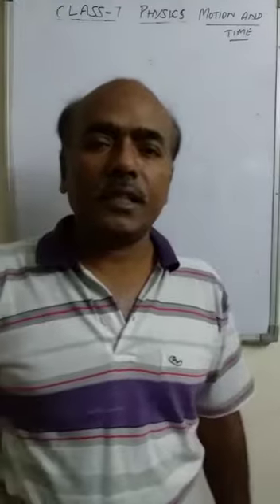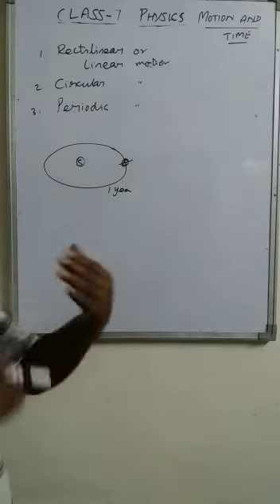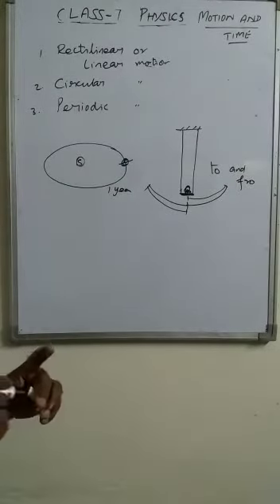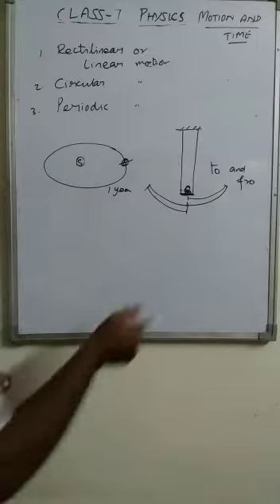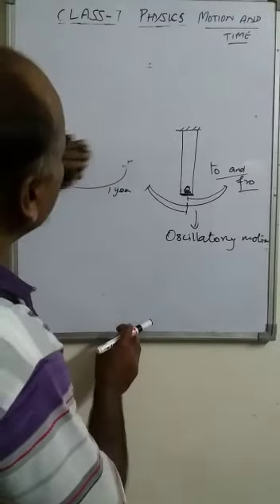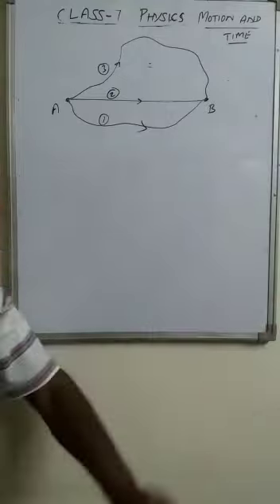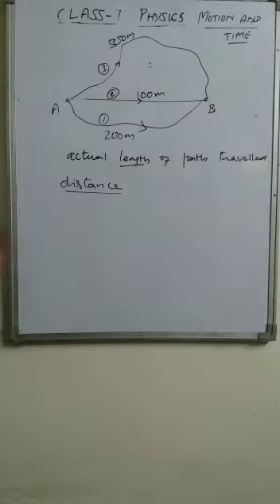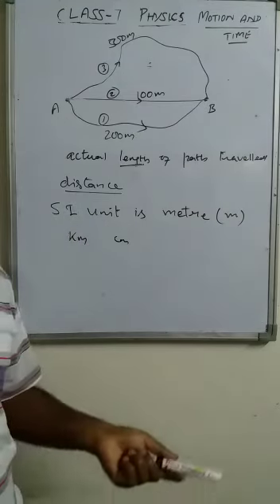Class 7 motion and time part 2